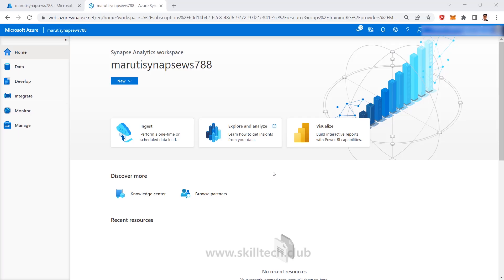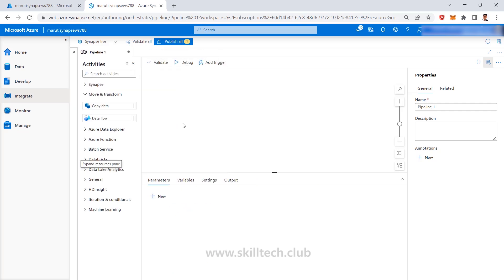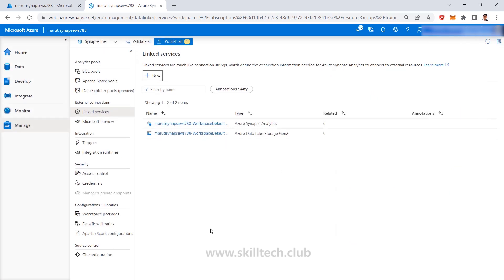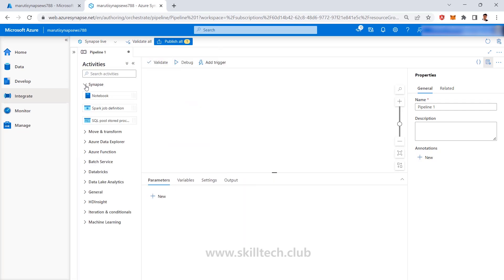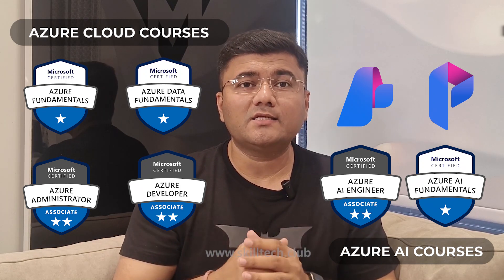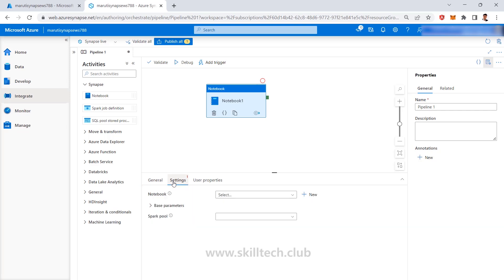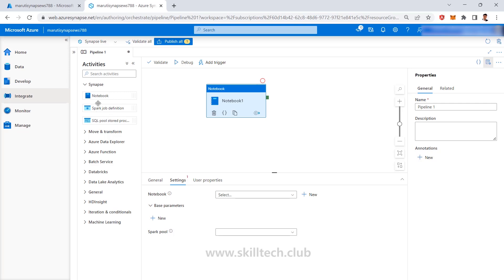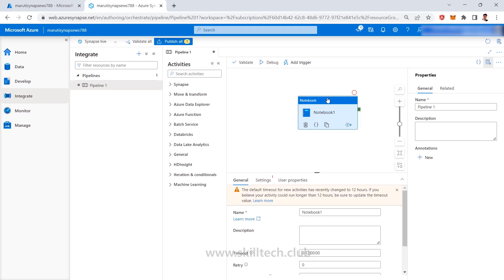Azure Synapse Pipelines Tutorial | Build & Manage Data Workflows in Synapse Analytics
Welcome to this in-depth tutorial on Synapse Pipelines, a powerful data integration feature in Azure Synapse Analytics. In this lecture, you’ll learn how to build, manage, and automate ETL/ELT data workflows using Synapse Pipelines. Whether you're a data engineer, developer, or cloud enthusiast, this session will guide you step-by-step through creating pipelines, using data flows, managing triggers, monitoring runs, and connecting to various data sources.

By the end of the session, you will have hands-on knowledge to design scalable data orchestration solutions within Synapse Studio, without writing complex code.

💡 What You’ll Learn:
What are Synapse Pipelines?
Key components (Activities, Datasets, Linked Services)
How to create your first pipeline
Using triggers for automation
Integrating with Data Flows
Monitoring pipeline runs
Best practices for pipeline management

📈 Who Should Watch:
Aspiring Data Engineers
Azure Synapse beginners
Professionals preparing for Azure Data Engineer certifications (DP-203)
Anyone interested in cloud-based data integration

for complete Azure Data Engineering courses and labs.

Chapters:
00:00​​​ ⏩  Intro
00:30 ⏩  Create a New Pipeline
04:12 ⏩  Define Pipeline Activities